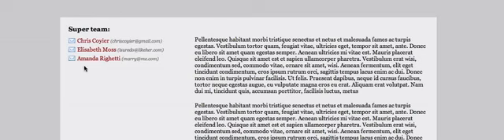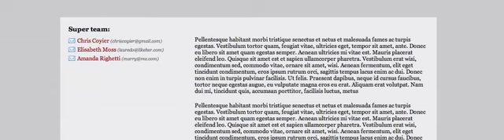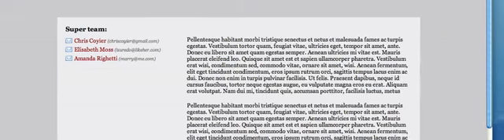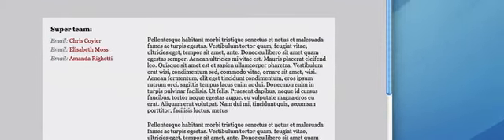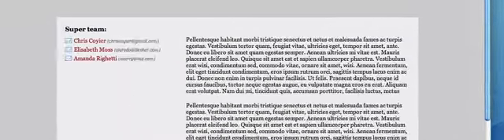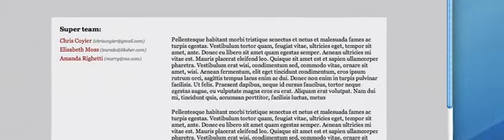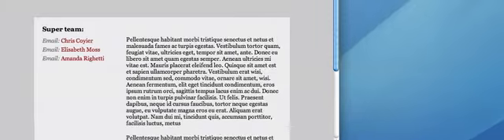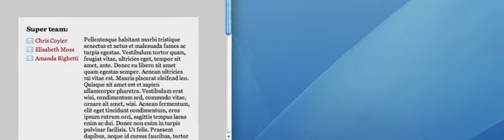CSS Media Queries + Pseudo Elements